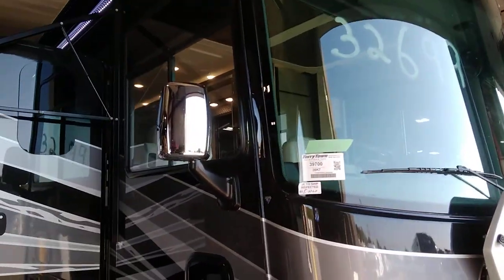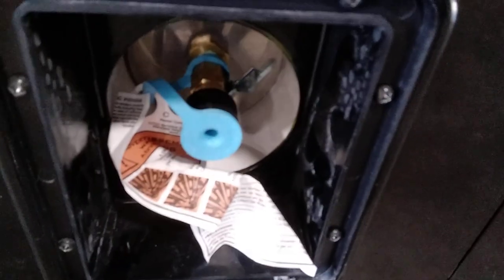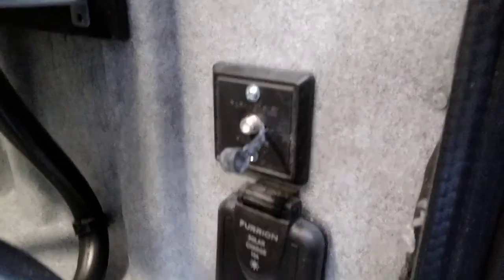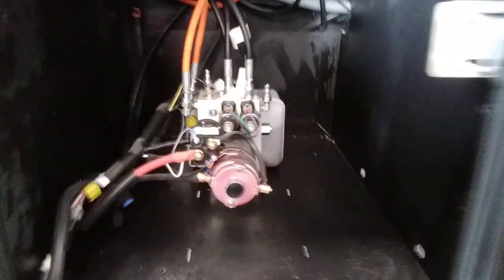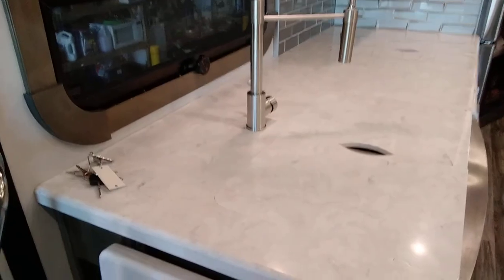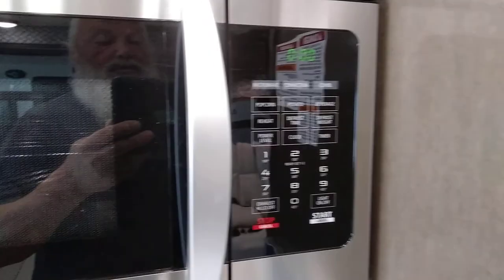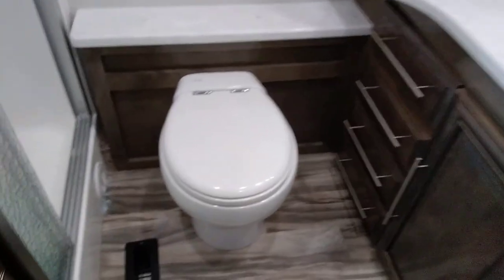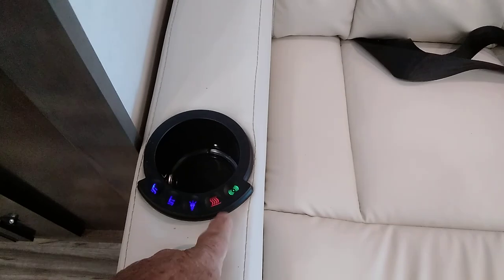2021 Georgetown 36k7 1